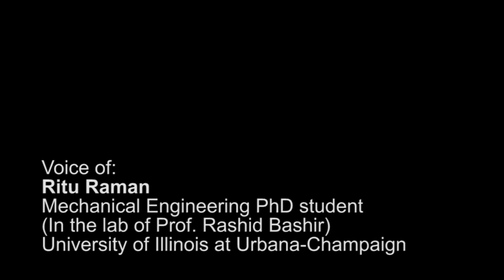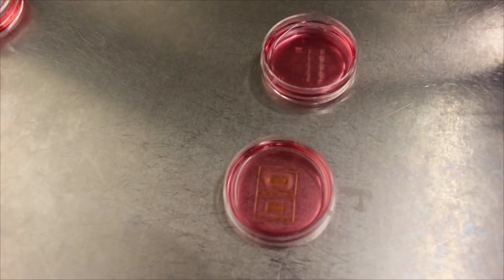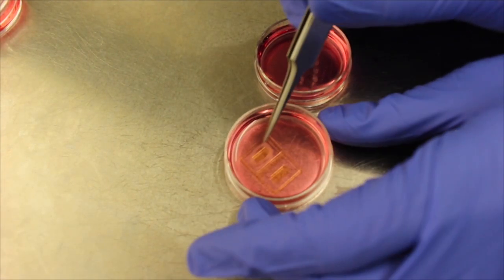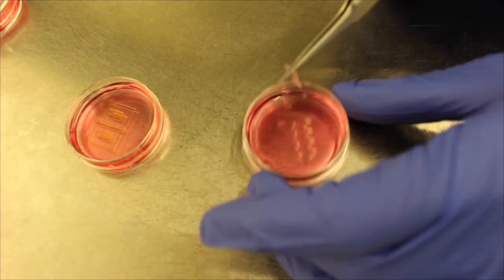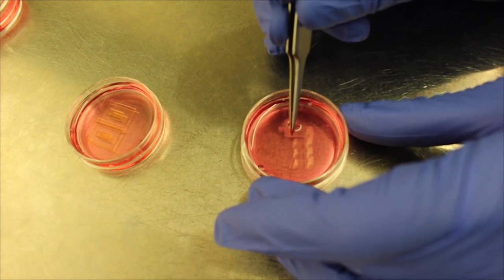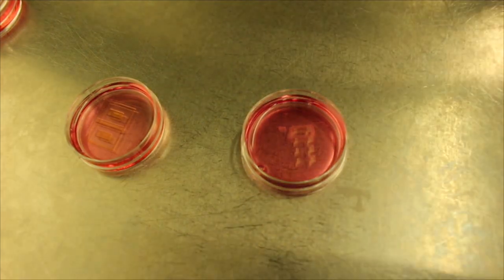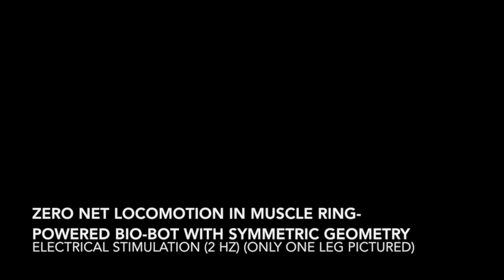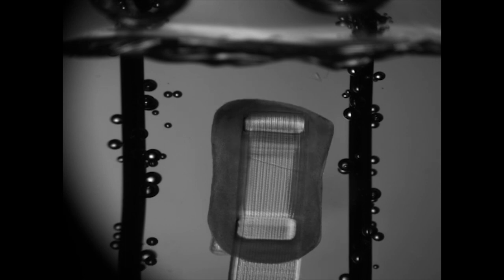Light illuminates the way for bio-bots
Graduate student Ritu Raman describes light-controlled biological robots developed at the University of Illinois.